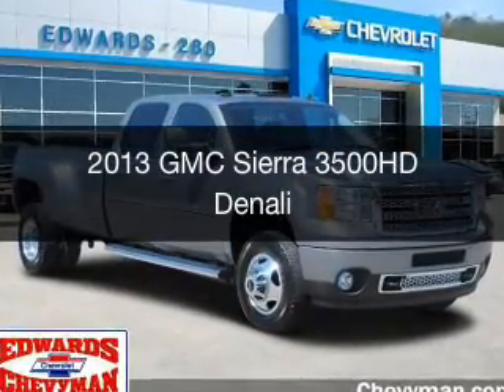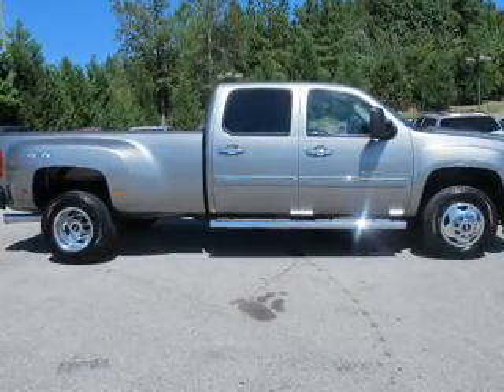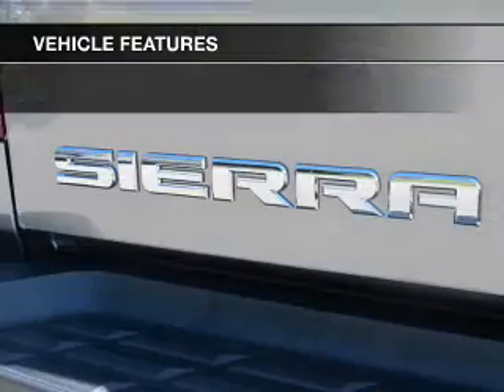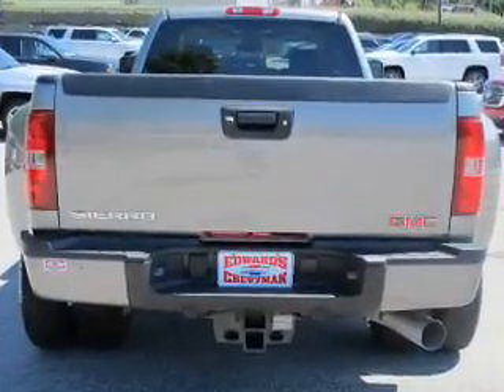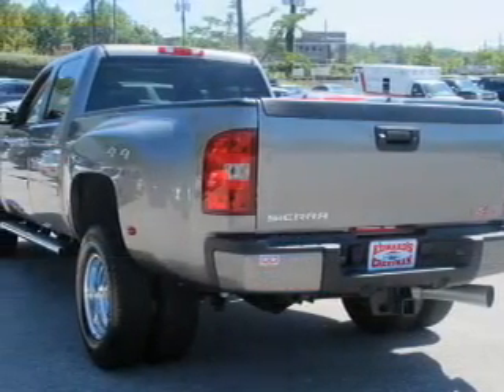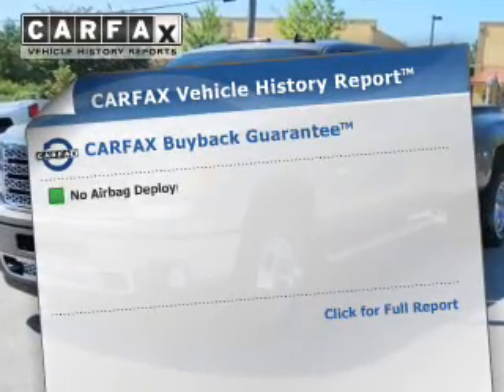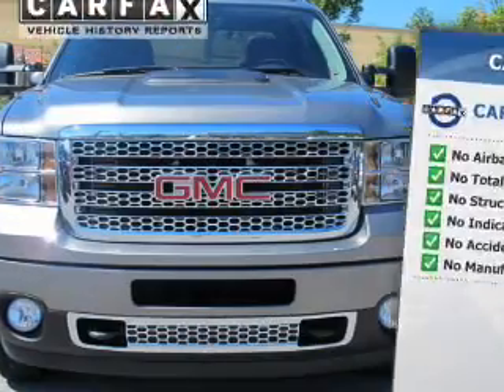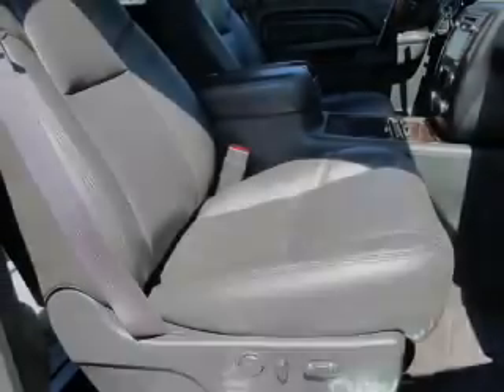2013 GMC Sierra 3500HD - Birmingham AL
Year: 2013
Make: GMC
Model: Sierra 3500HD
Trim: Denali
Engine: 6.6 L, 8 cylinder
Transmission:
Color: Gray
Mileage: 86999
Address:
5499 Highway 280 East